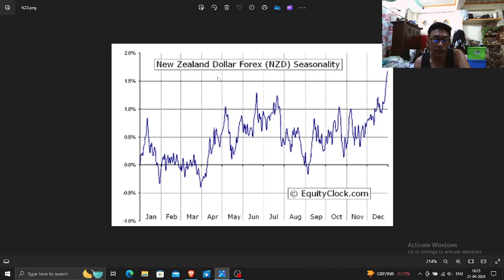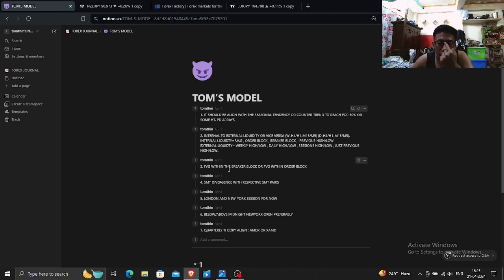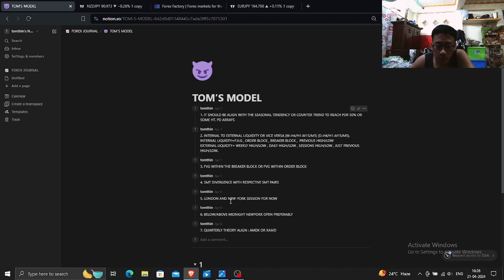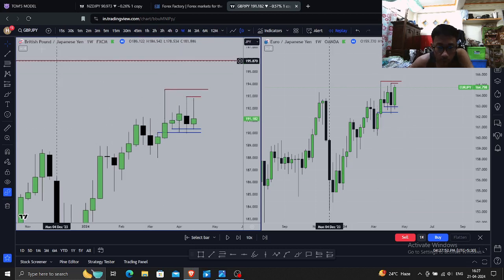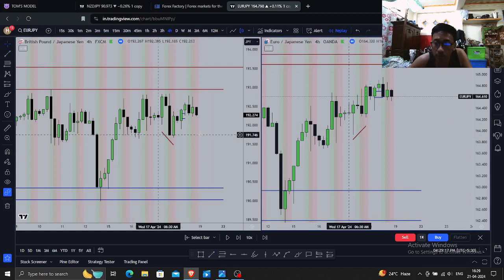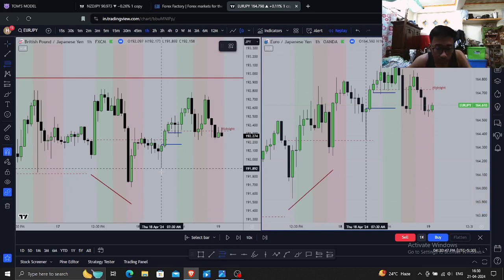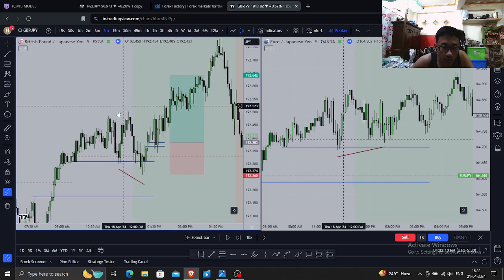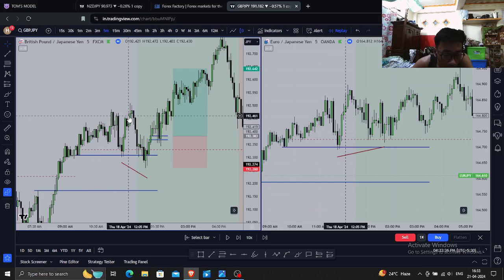MMXM MODEL | ICT | TRADING DOCUMENTATION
Watch it at 1.25X speed i speak slow af lol😂

Hello everyone, my name is Tomthin and this gonna be my first Youtube video on this channel and today in this video i kinda recall a GBPJPY trade that i took on 18/04/2024 and explain the concept of MMXM and also quarterly theory on how i actually apply. Hope you find it insightful and learn something from it.